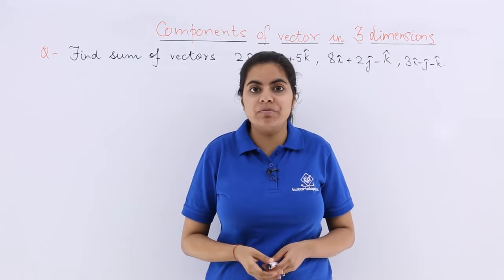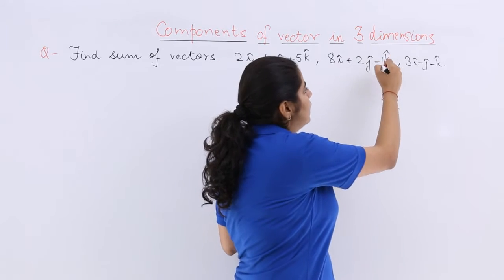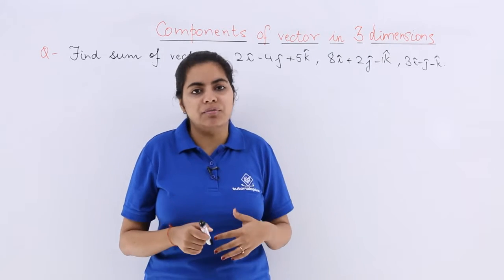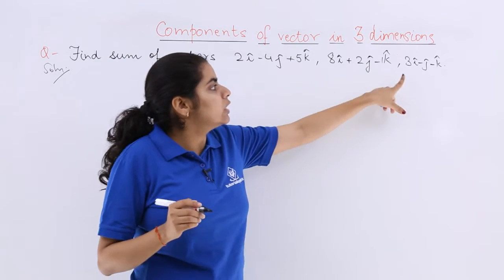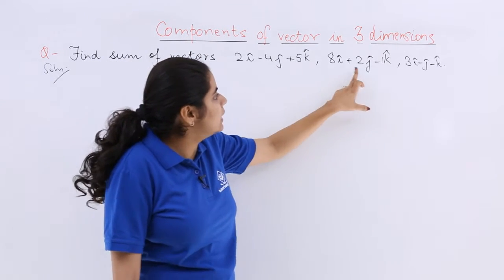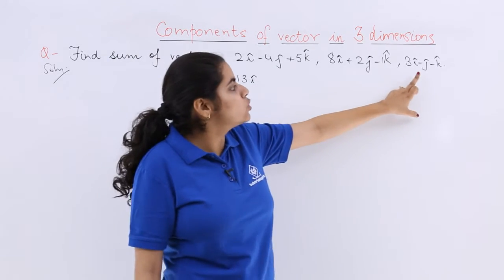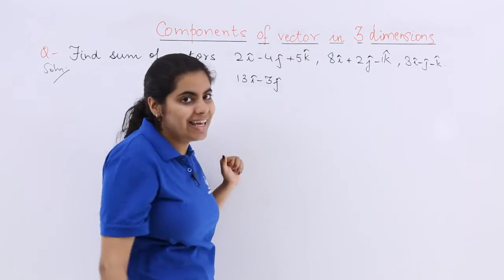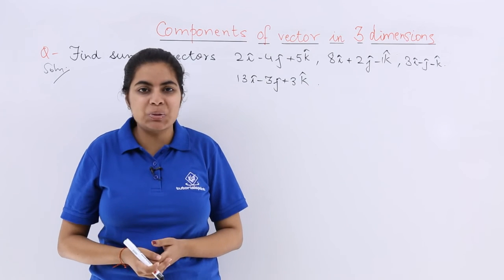Class 12th - Components of Vector in 3D Problem Example-1 | Vector Algebra | Tutorials Point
Components of Vector in 3D Problem Example 1